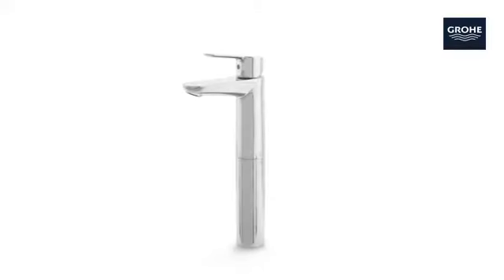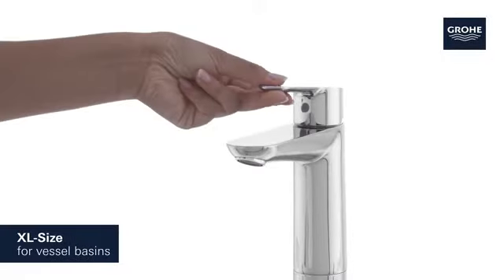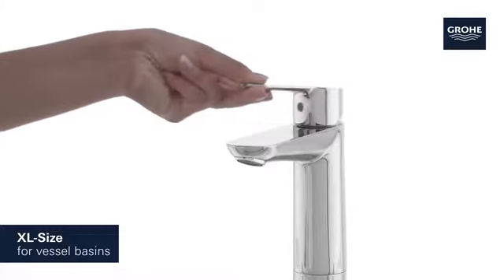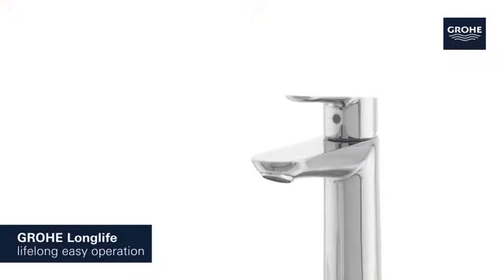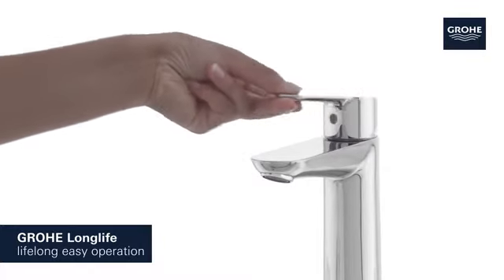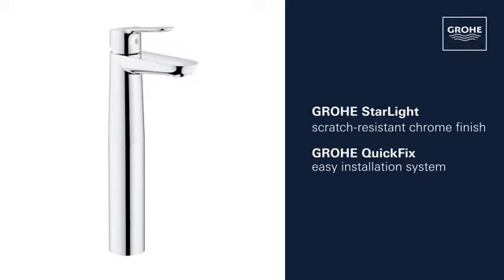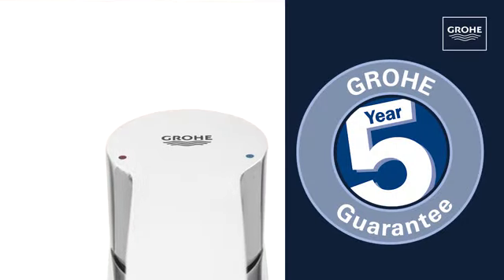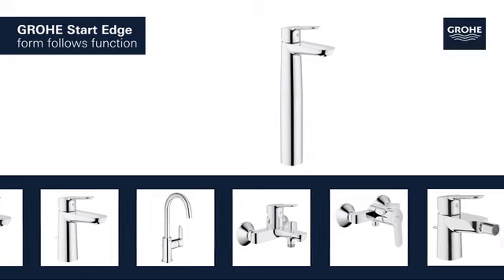Grohe Start Edge XL basin mixer 23777000